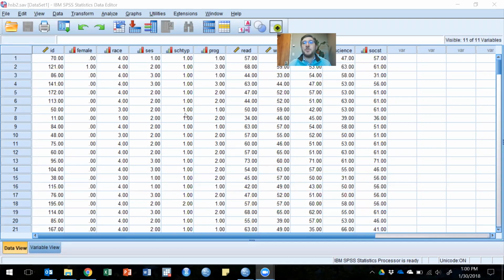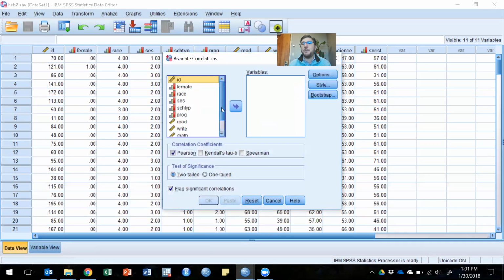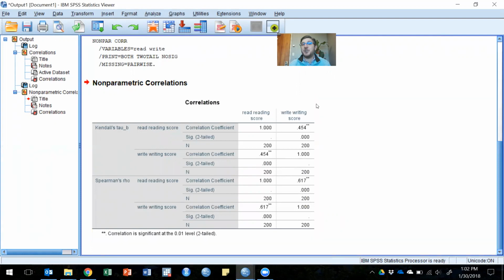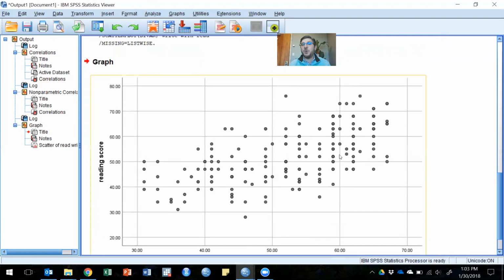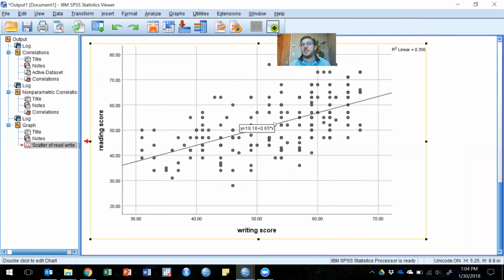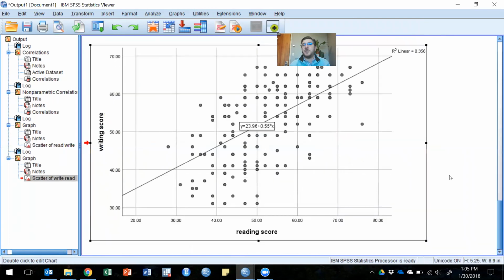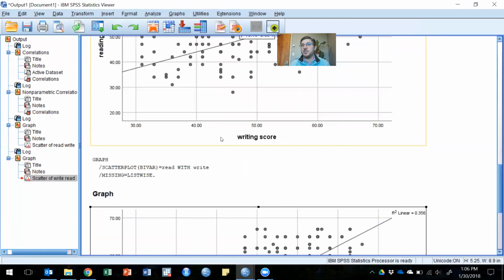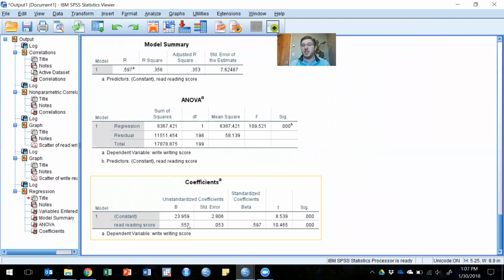EDPY 550 Correlation and Regression 2